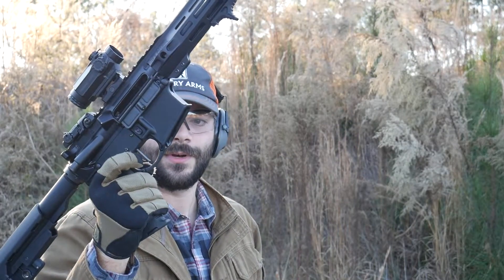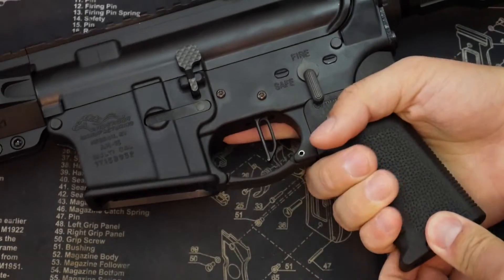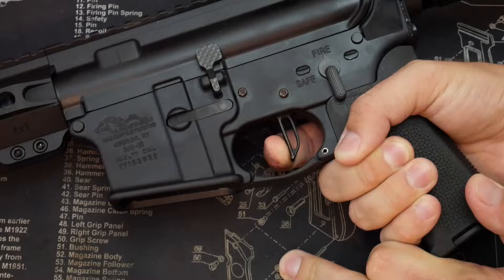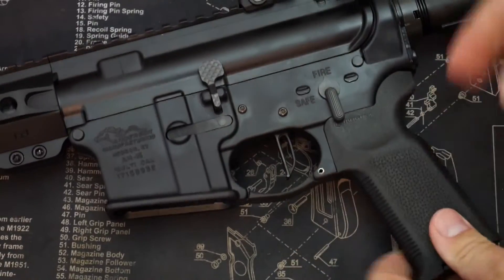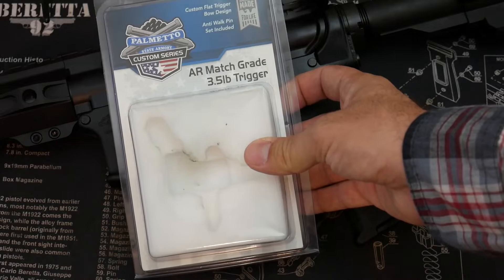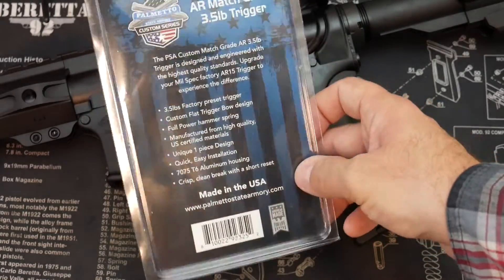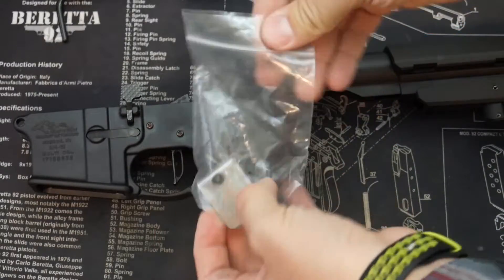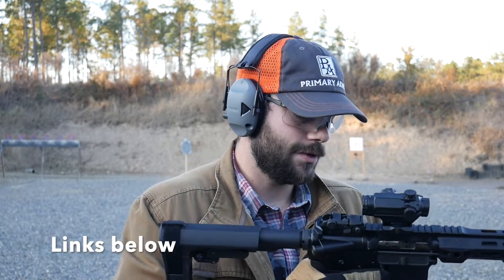PSA Custom 3.5lb Match Grade Single Stage Trigger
Primary Arms Cyclops
Primary Arms 50k Hour Red Dot Sight
Bulk Break-Free CLP Oil
Universal Firearm Cleaning Kit
Tipton Cleaning Picks